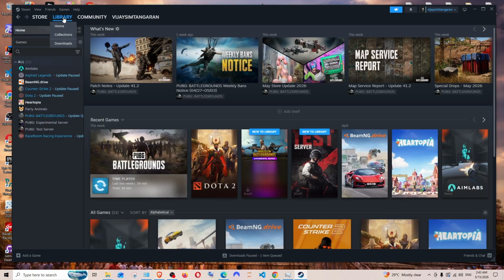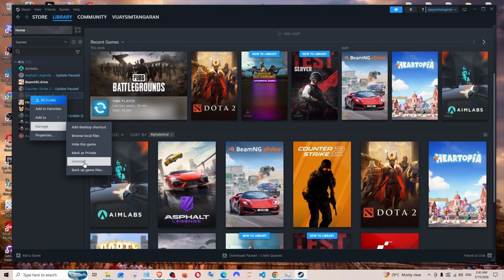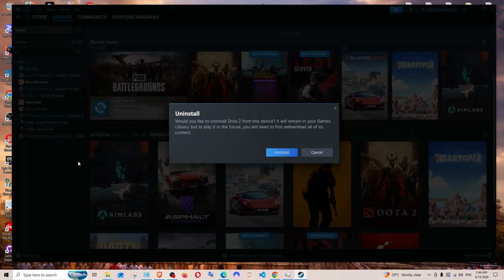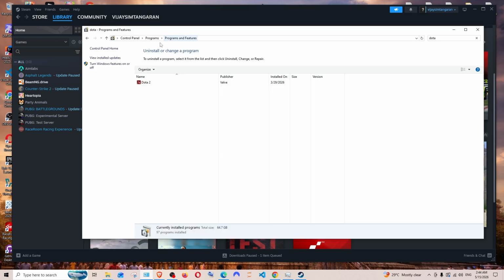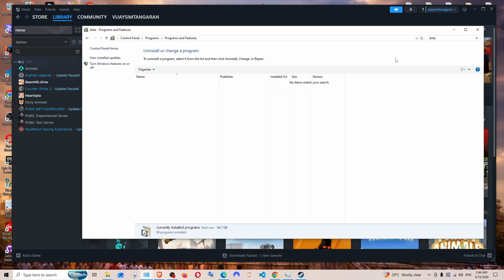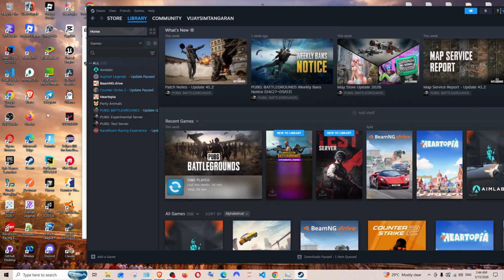How to Uninstall Dota 2 on Steam in Windows 10/11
In this tutorial I will show you how to uninstall dota 2 on steam pc or laptop on windows 10/11